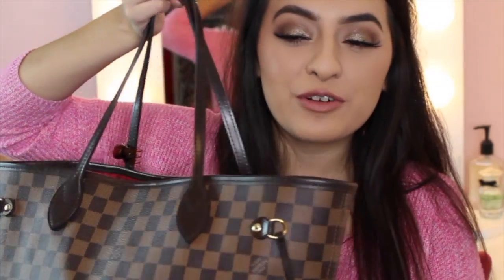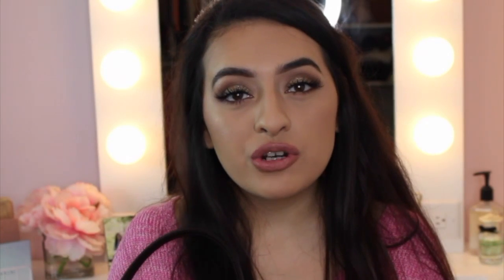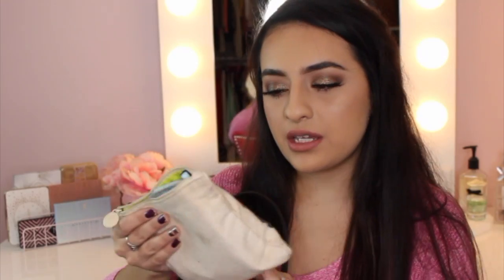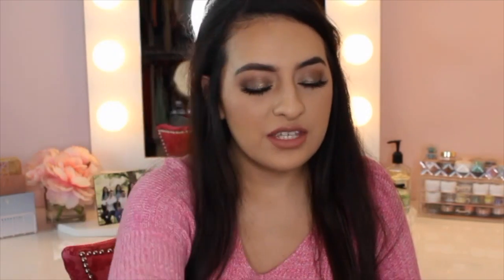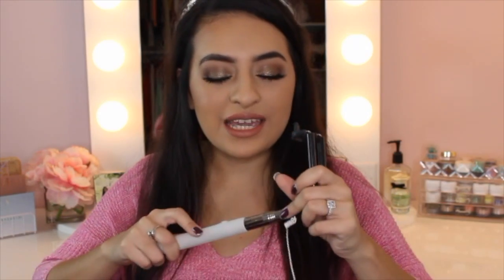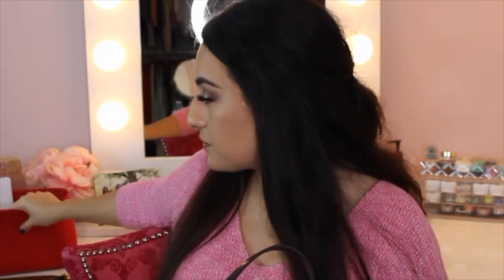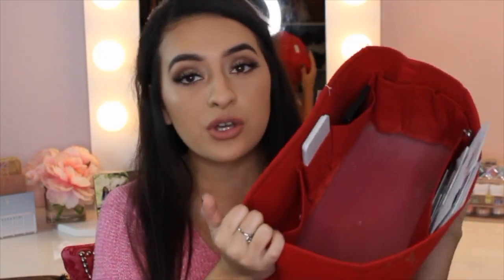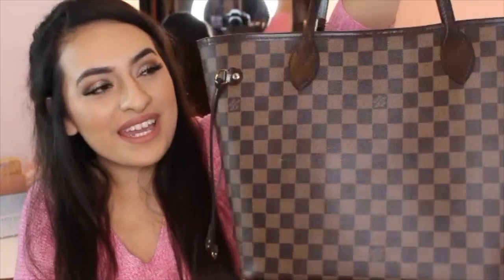WHATS IN MY PURSE? + A BASE SHAPER?! | LOUIS VUITTON NEVERFULL MM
Hey everyone! I hope you enjoy this video...if you come to this video to see what is a base shaper and why its SO important, skip to 11:43 for more deets and to know all about the importance of the base shaper!

link to base shaper- around $60